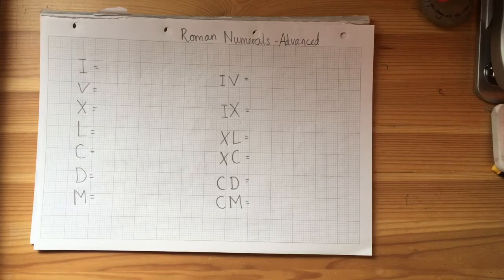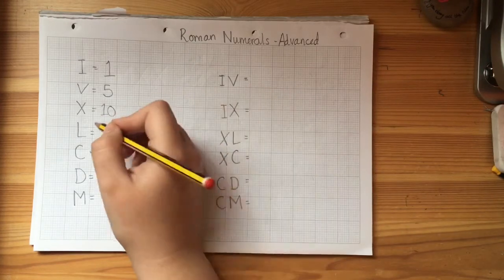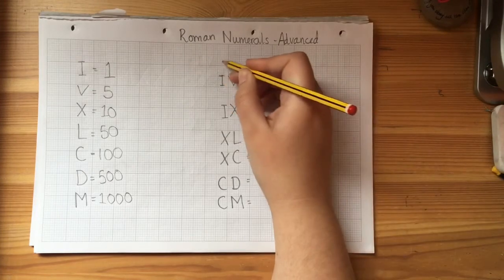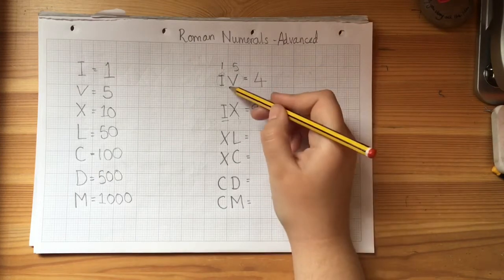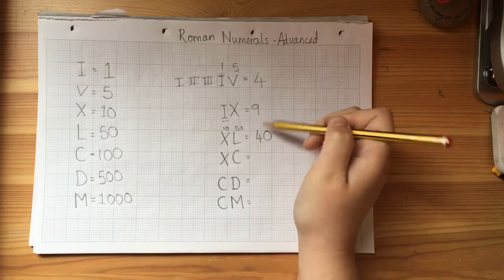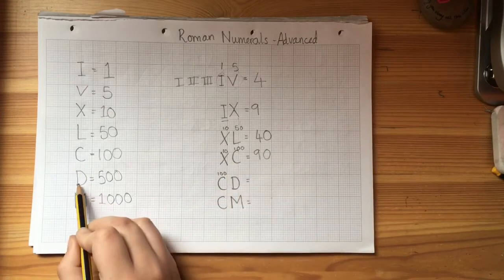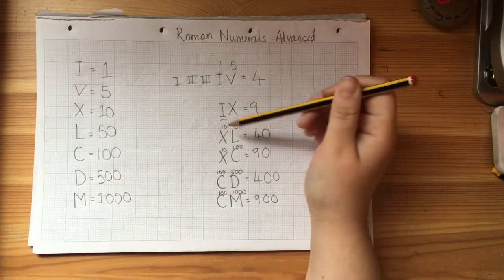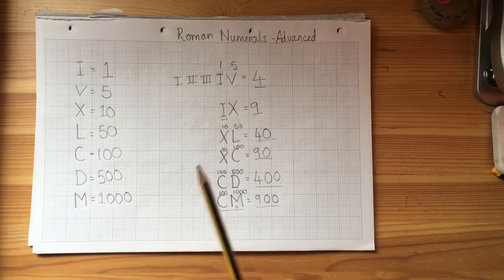Year 5/6- Roman Numerals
For those working at a year 5/6 level. Continuing their development of reading and writing Roman numerals. Worksheet to follow on Facebook.